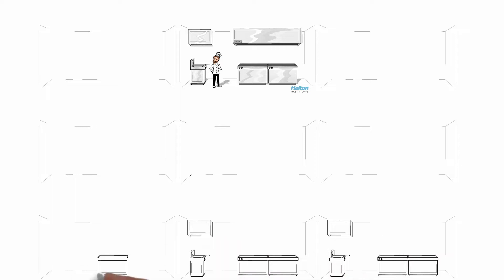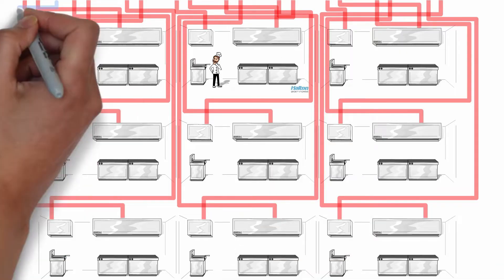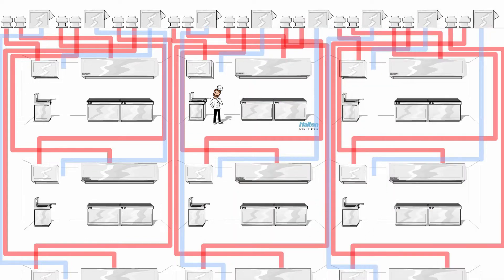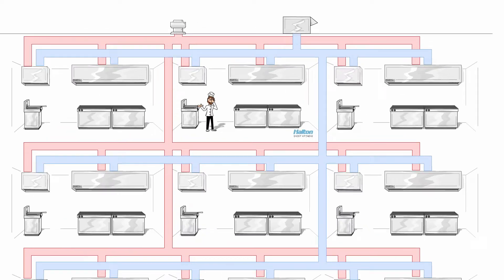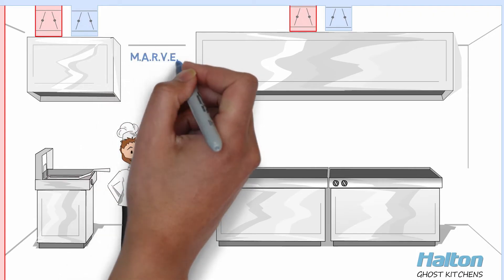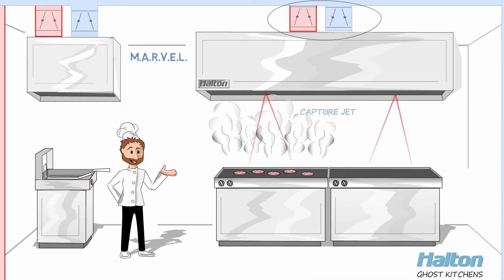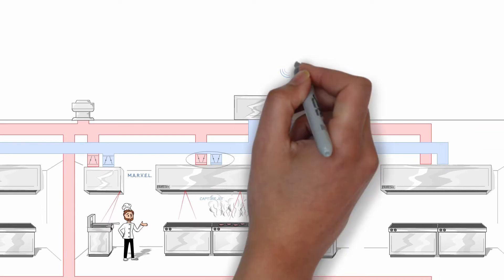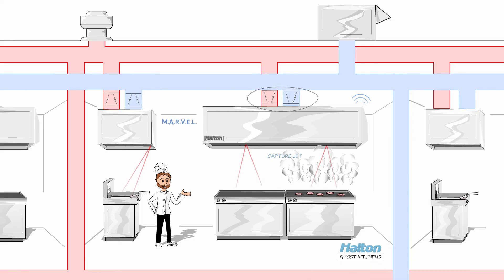Halton's Solution for Ghost Kitchen Ventilation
Halton's Adaptive Hood System addresses the key concerns for Ghost Kitchen ventilation while addressing energy efficiency, environmental factors, and fire safety.

Ghost kitchens are unique in that the kitchen ventilation system is often utilized not only for kitchen exhaust but for a significant portion of HVAC comfort as well. The absence of dining rooms complicates the situation by requiring all the replacement air be concentrated into each small kitchen space. Therefore, the HVAC system must not only mitigate the internal loads, but all of the outdoor air loads as well. Finally, with the density of kitchens in one location, the volume of smoke and odors generated and discharged from a Ghost Kitchen may necessitate the use of a filtration system and odor abatement technology where it is critical to mitigating this effluent.